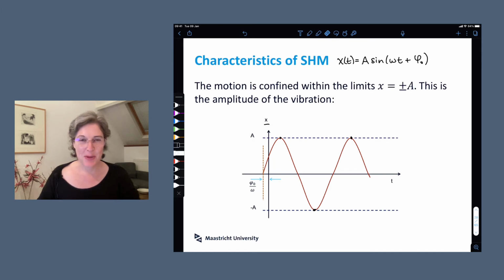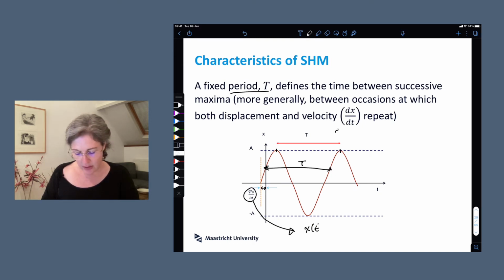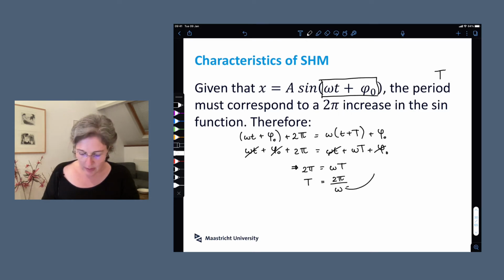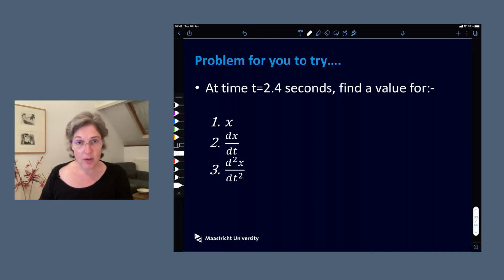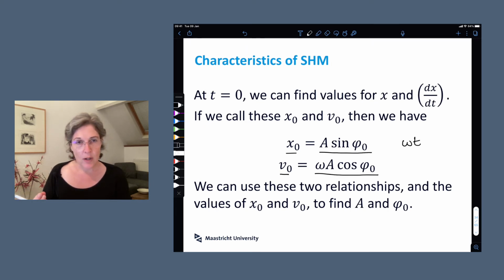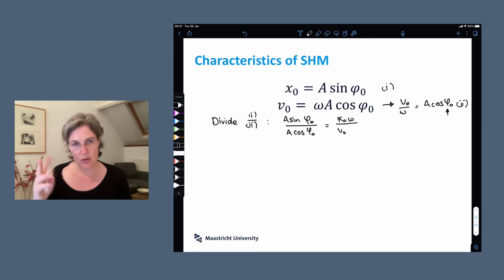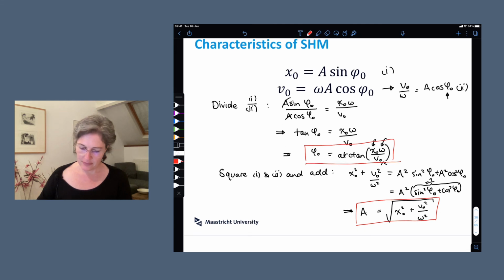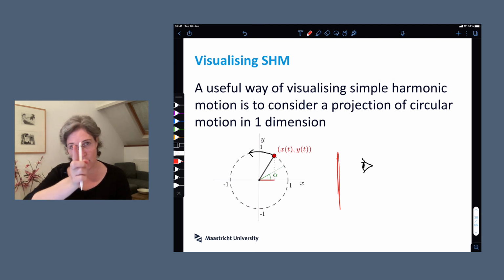PHY1001 Lecture 6 CB pt3